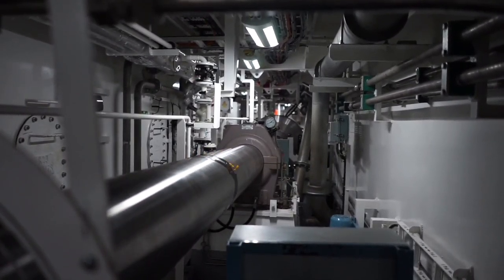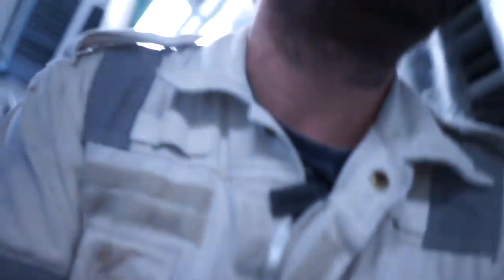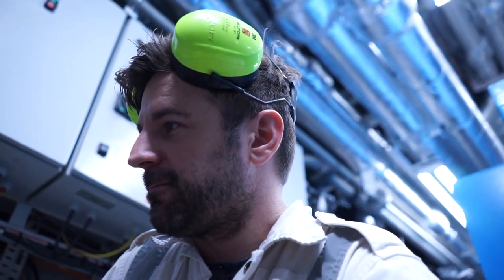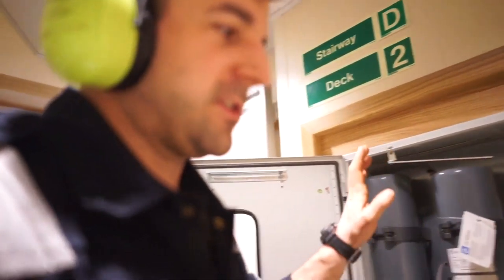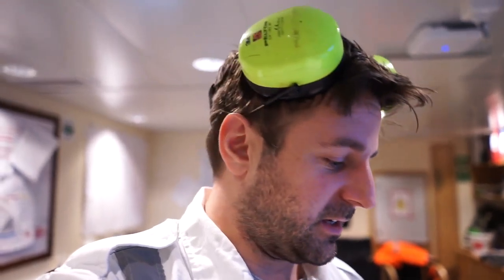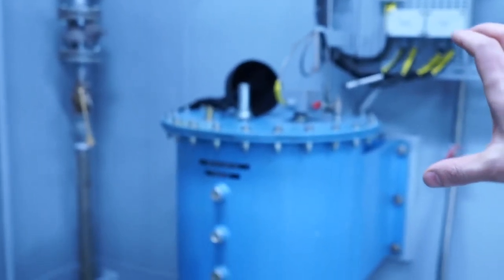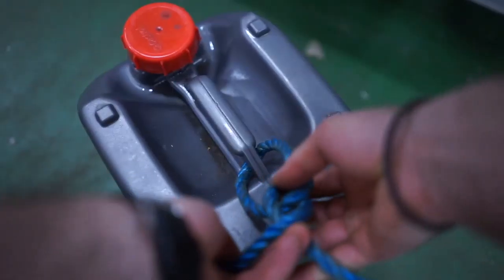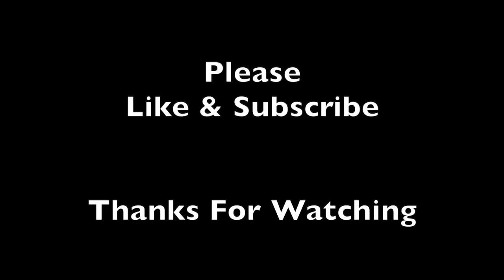Moving the ship | Engineers Vlog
Engineers Vlog

The hard work is only possible when you have the time to unwind and take in the view.  This episode I tackle the checks on the quick closing valves, it is the first time one of the engineers has done the entire system so I am taking my time to get it right, make notes and make sure its easier and faster the next time the job is due. Despite what the commissioning notes lead me to believe, all is not as expected.
Chris and I then flash up the propulsion plant to swing the ship through 180 degrees and bring the port side along side.  Once everything is running, its time to hand over to the day watch, head upstairs and take in the sunshine.